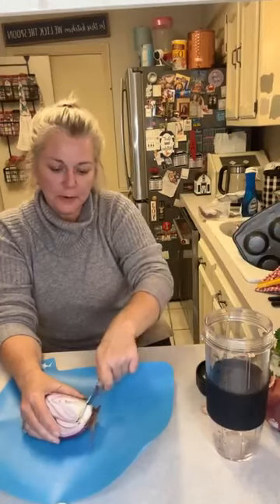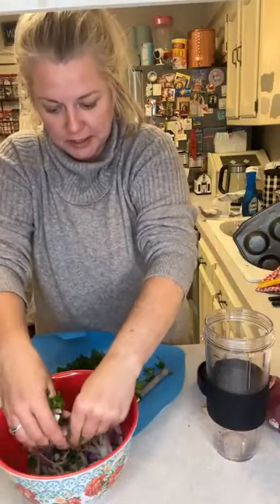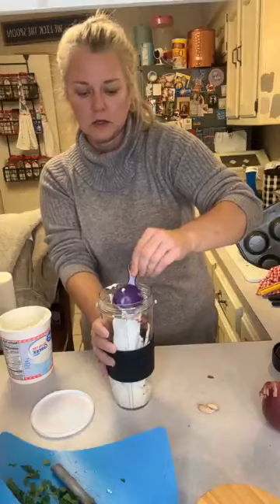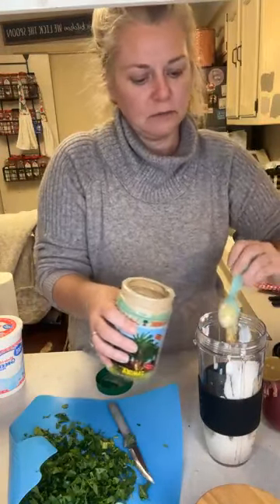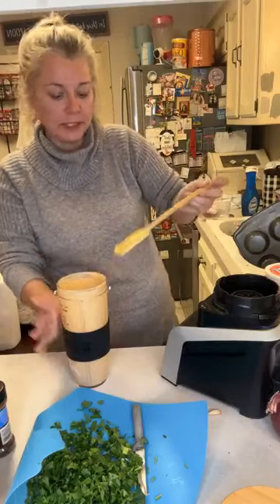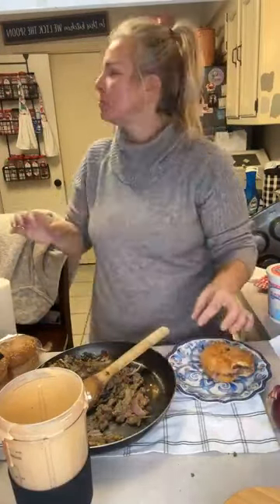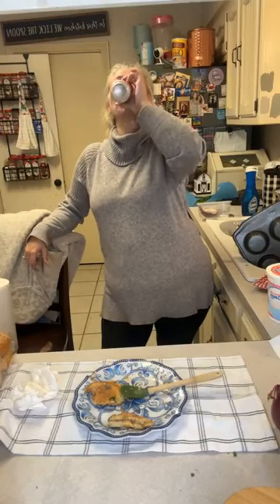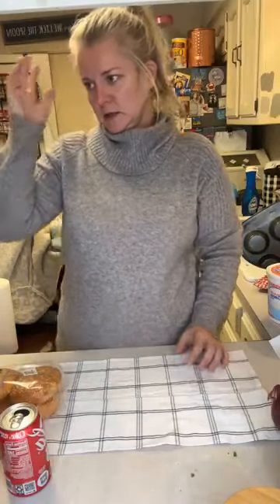Sugar Shack With Mrs. Munson's video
Welcome Y'all On My Youtube Channel I Hope You Will Like My Videos So If You Like To See My Videos Then Hit The Subscribe Button And Press The Bell Icon For Daily Notification Of Uploded Video
I Really Love Your Support  Thank You ❤